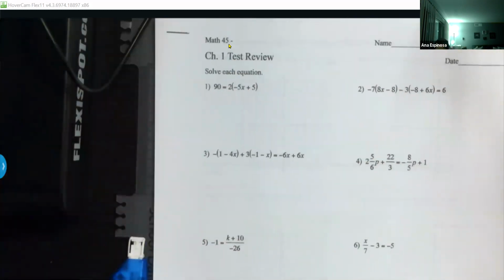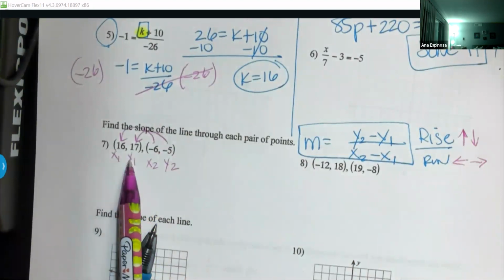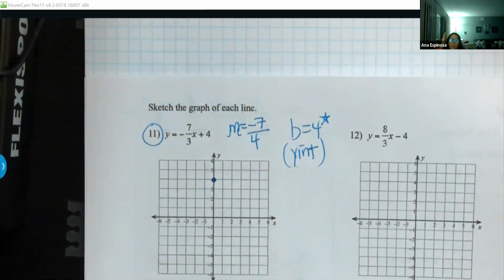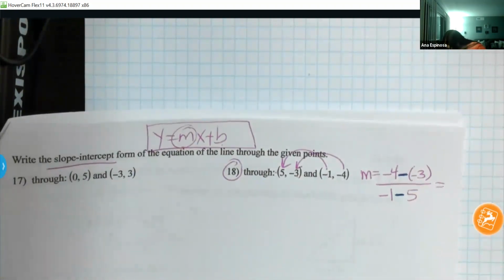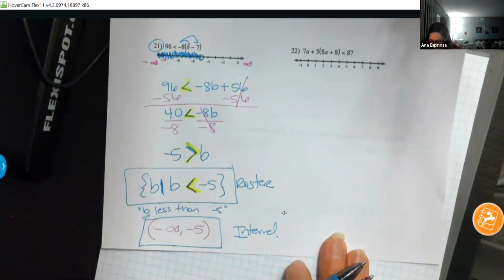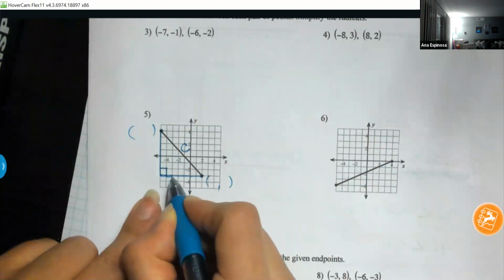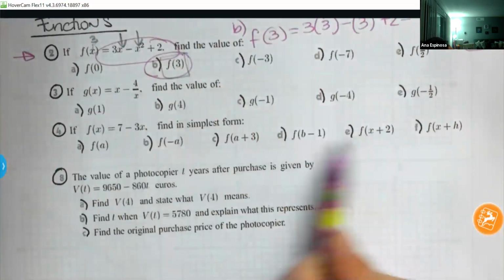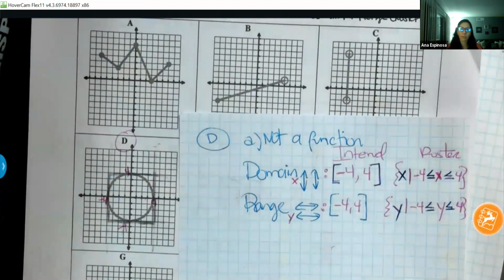Unit 1 Review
Math 45 - This is the Chapter 1 Review.